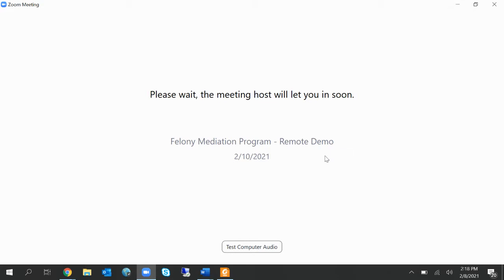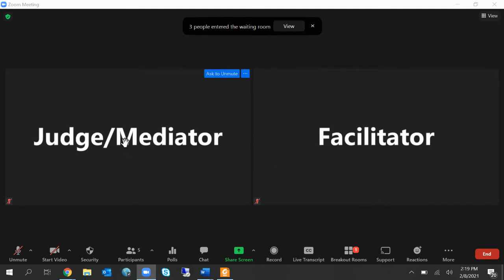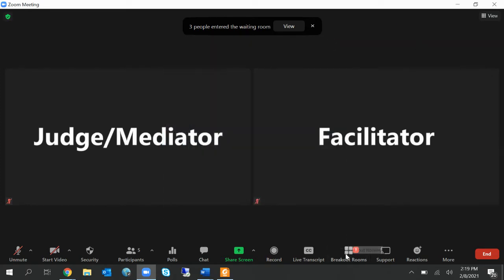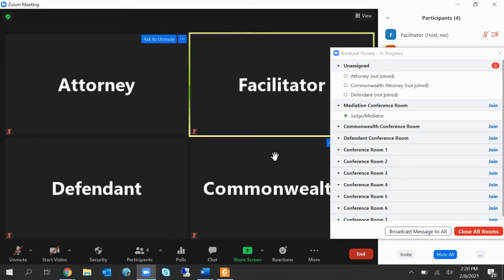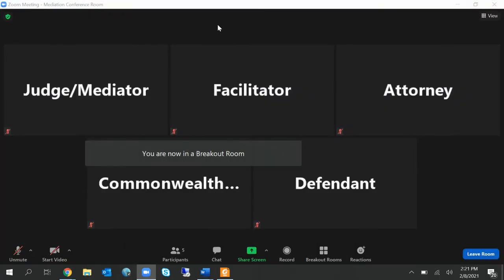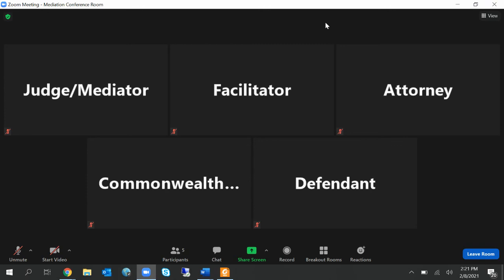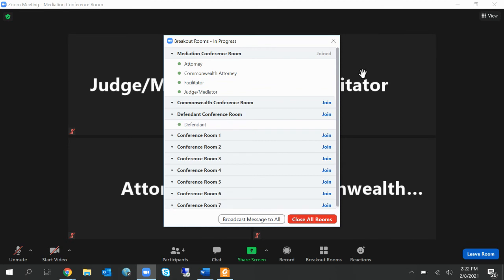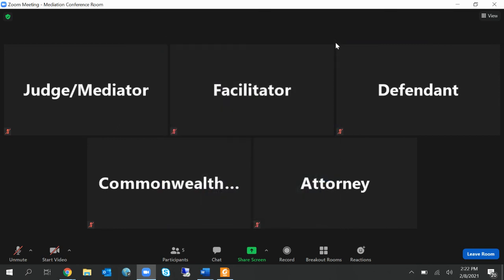Felony Mediation Mock Session